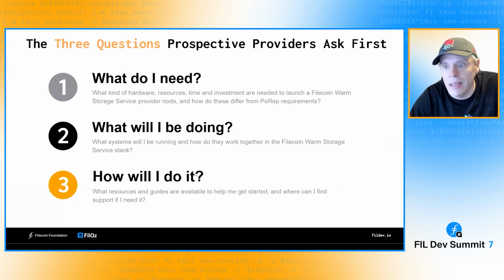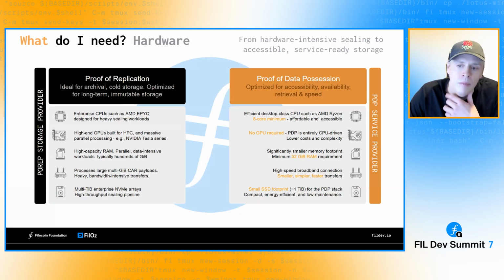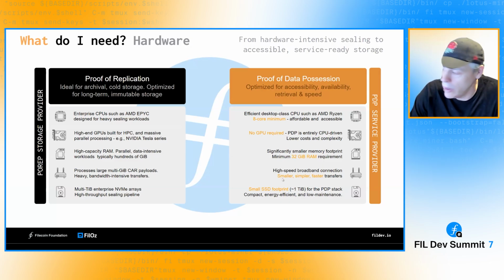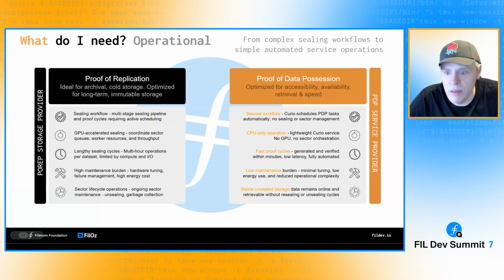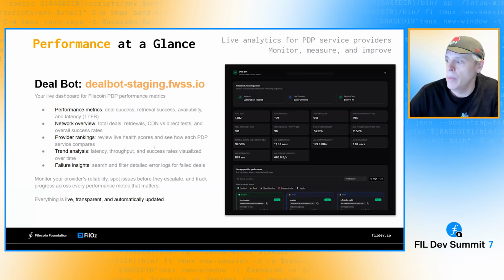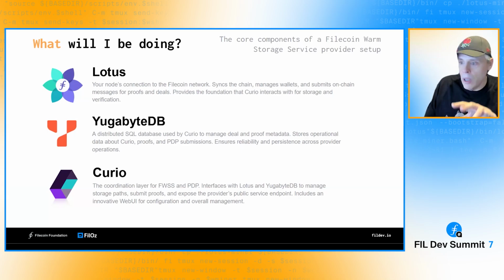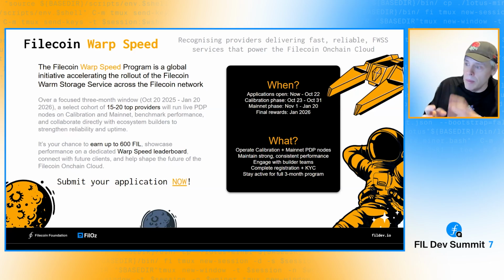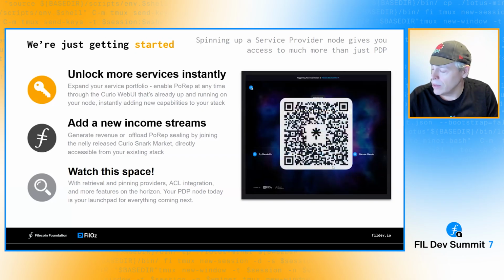Becoming a Filecoin Onchain Cloud Service Provider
Discover how to become a Filecoin Onchain Cloud (FOC) service provider. This session covers requirements, installation, and opportunities for anyone to join and contribute to the growing Onchain network.